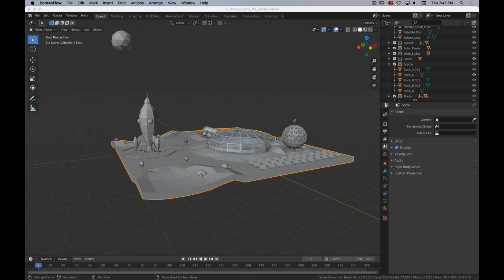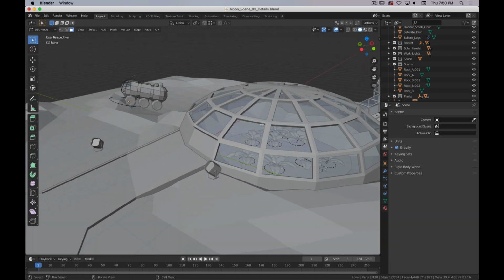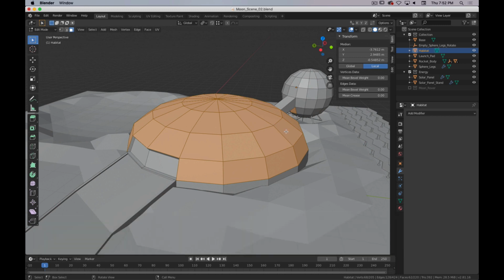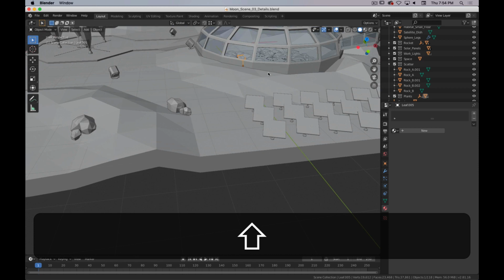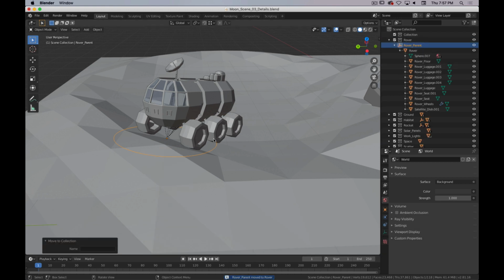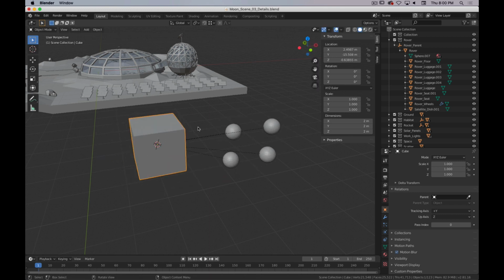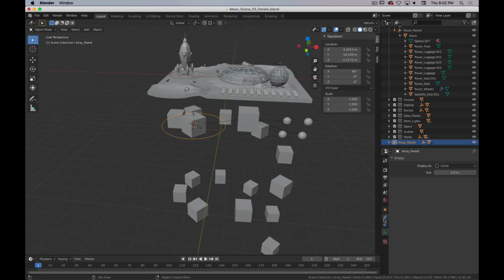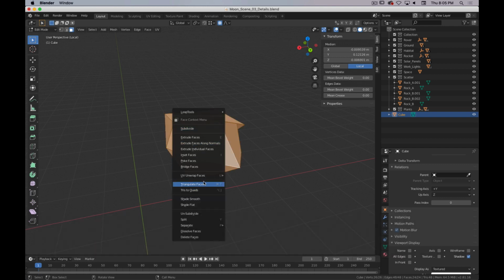3D Basics in Blender - Misc. Low Poly Details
A quick look at some things you can do to quickly add additional detail to your low poly scenes.